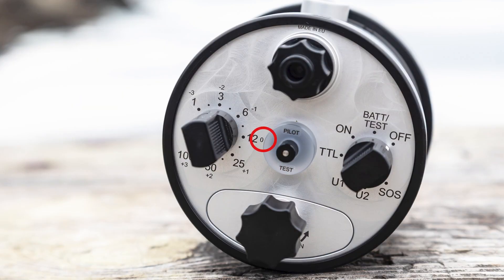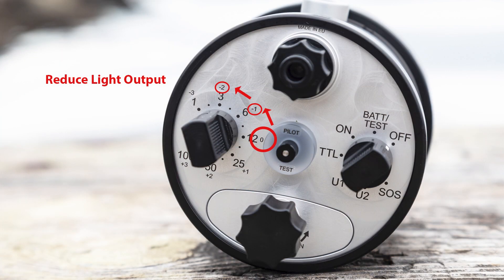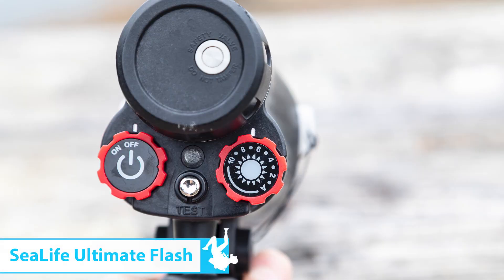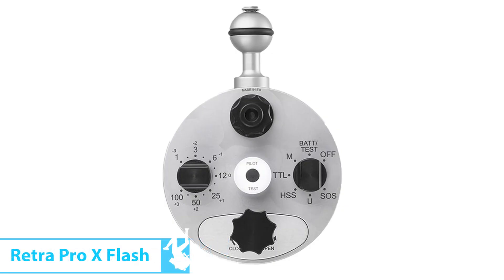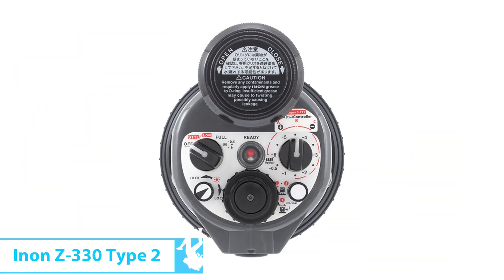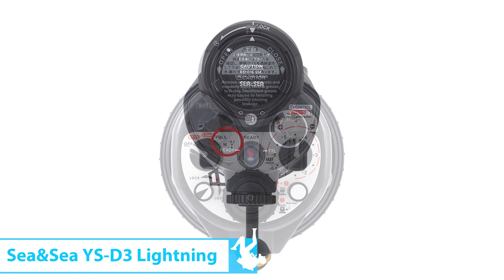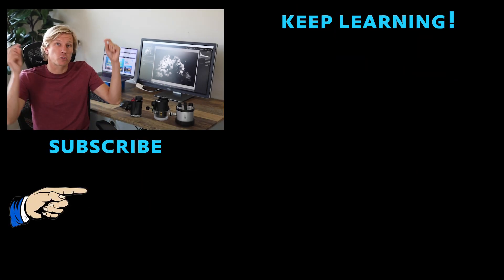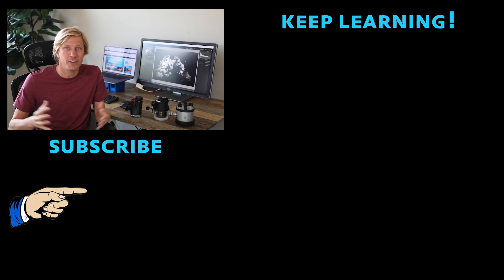What do the Numbers on Back of your Strobes Mean?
This video describes what the numbers on back of your underwater strobe mean and how to control them for perfect flash exposure.
1:17 - TTL and Flash Exposure Compensation
4:08 - Manual Flash Control and Guide Numbers

Enjoy! - Brent